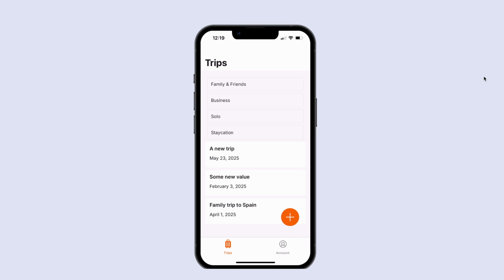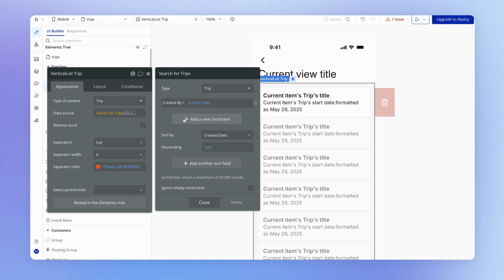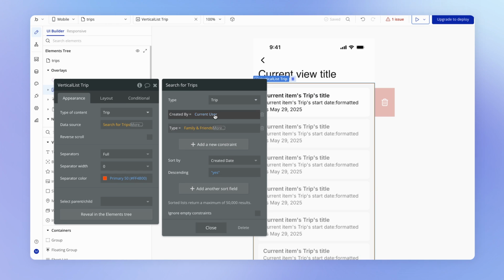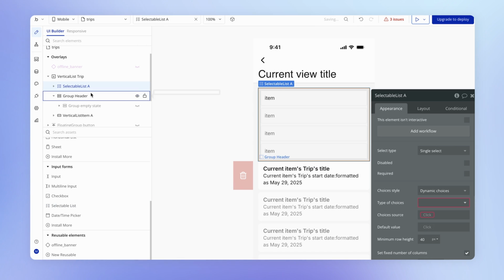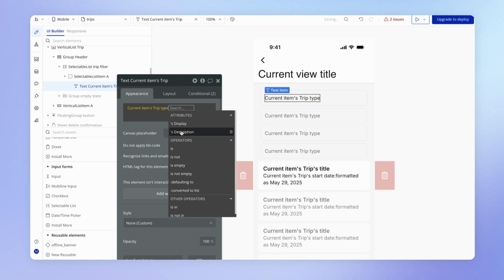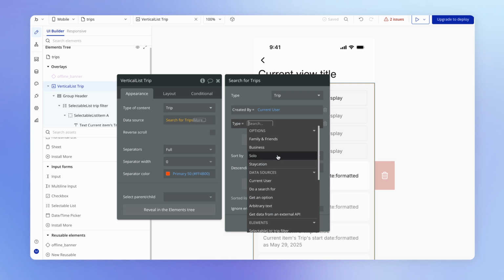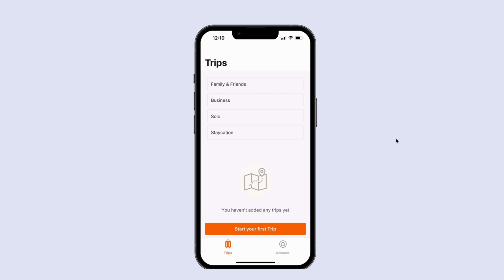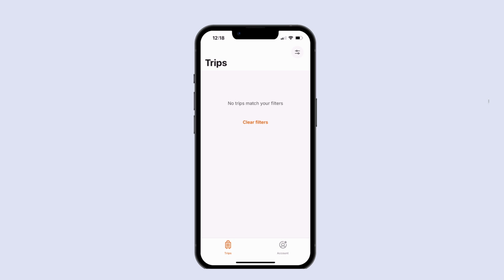Search constraints (Lesson 3.7)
In this lesson, we’re going to set up a simple search interface drawing from the “Trip type” option set we set up in the previous lesson.

To do so, we’re going to revisit how search constraints work and attach them to a selectable list input element.